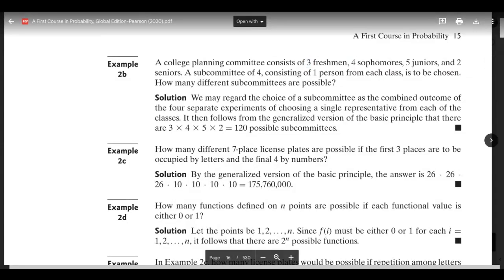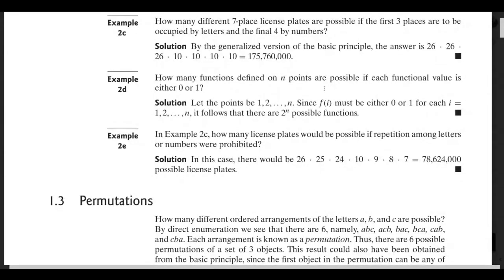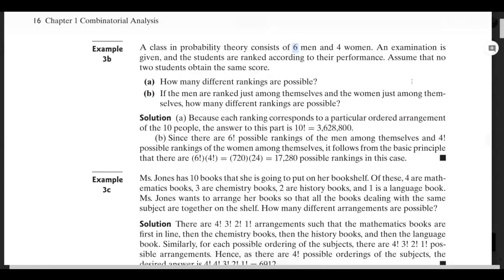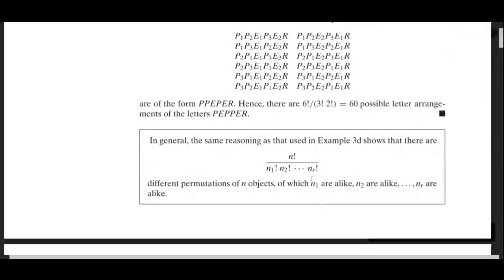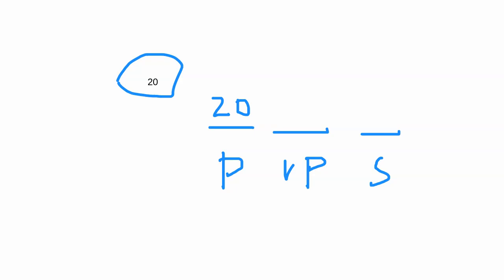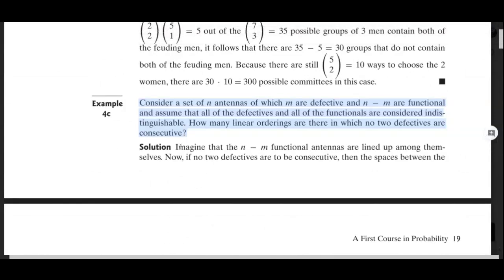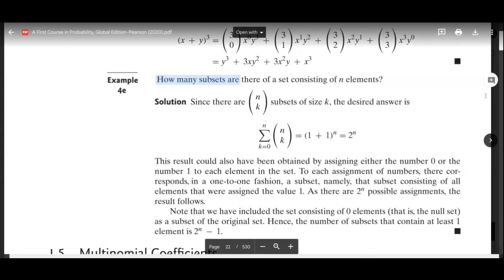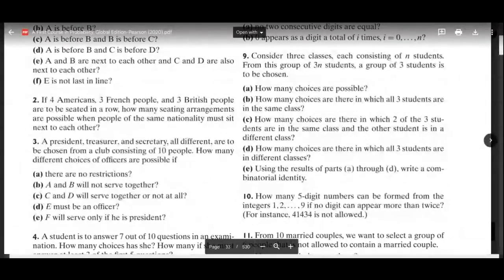Probability and Statistics - 1